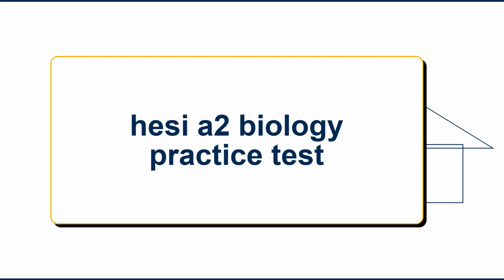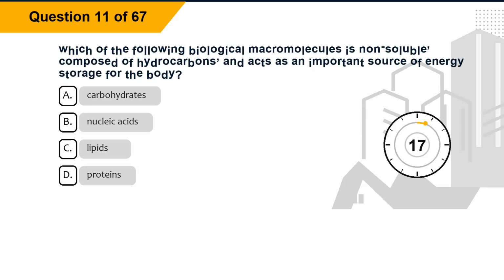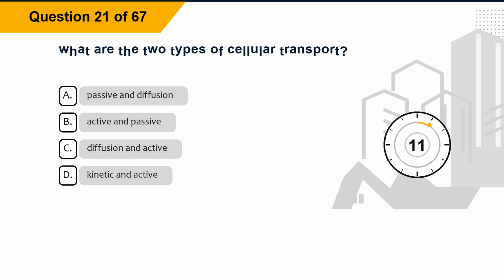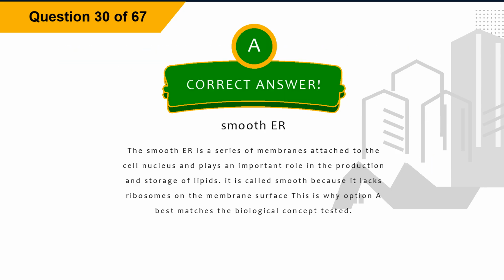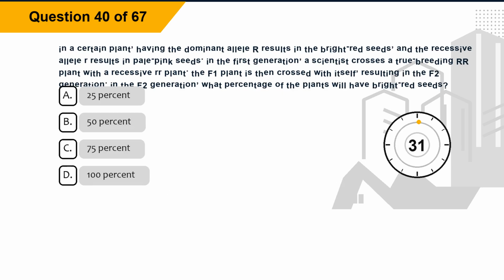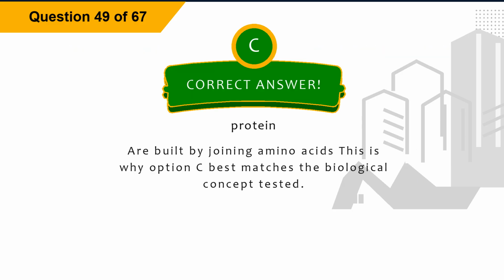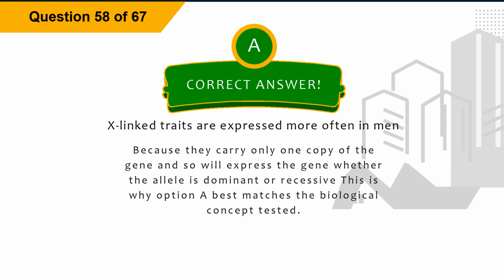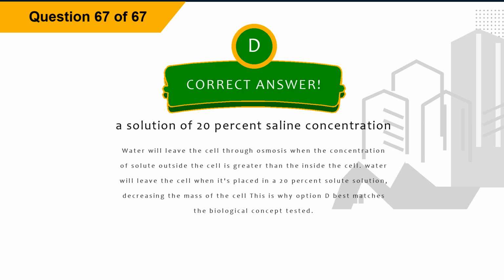hesi a2 biology practice test